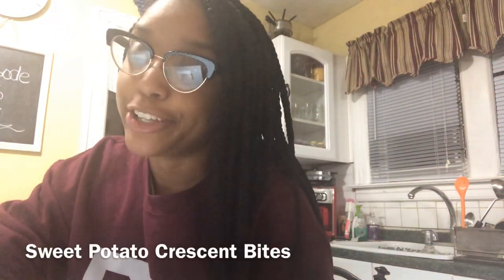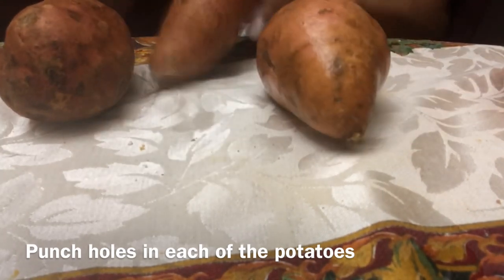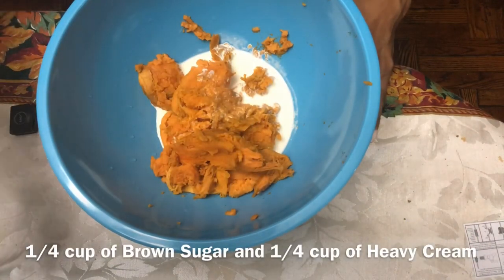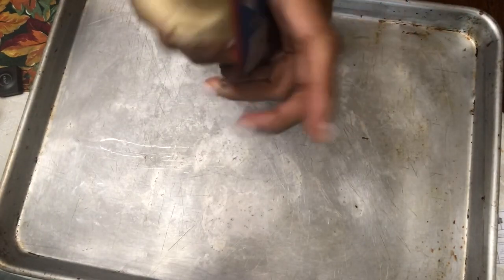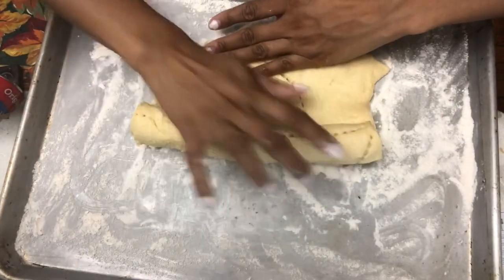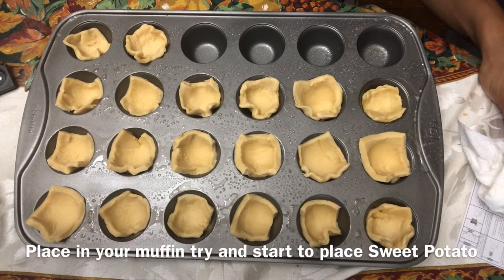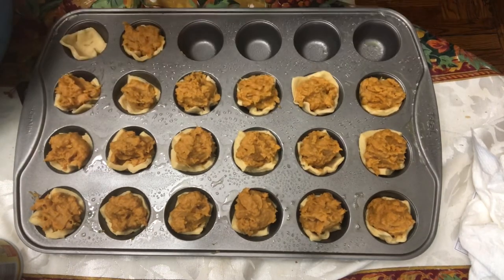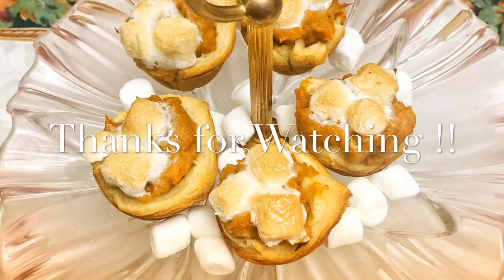Sweet Potato Crescent Bites Recipe from Delish! yumzz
I just love Sweet Potato and after Thanksgiving, I couldn’t have enough. I tried out this recipe from Delish and it was easy steps as well as short cook and prep time! Do you need an appetizer? Or are you just in love w Sweet Potatoes like me ? Try this out and you will have a sweet bite size treat :-)